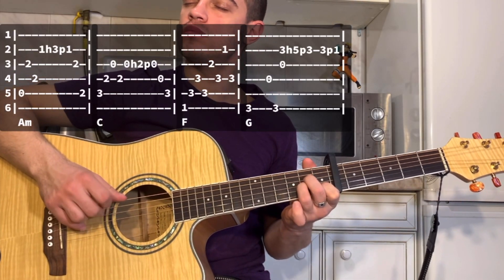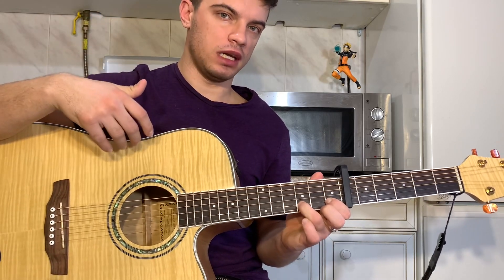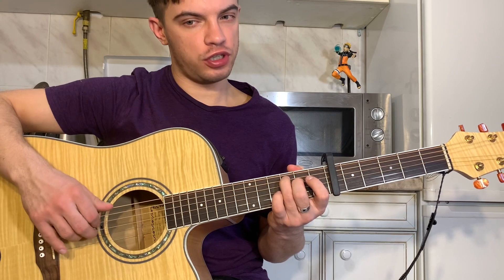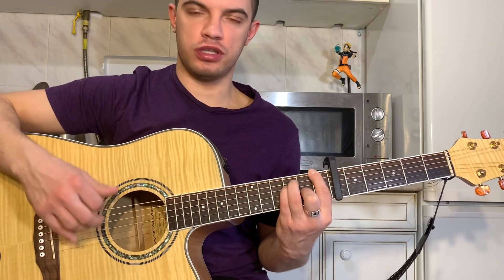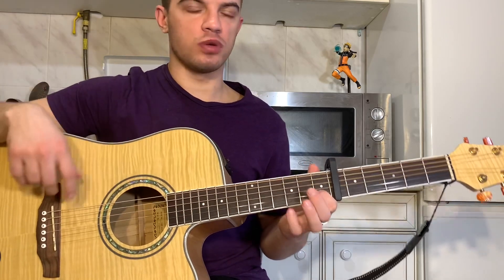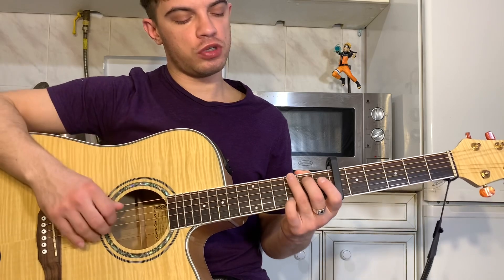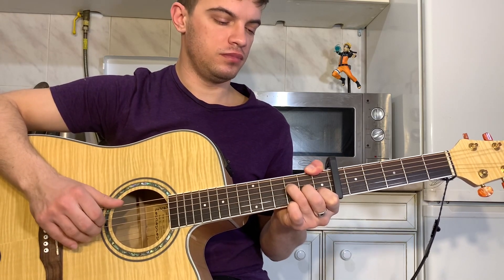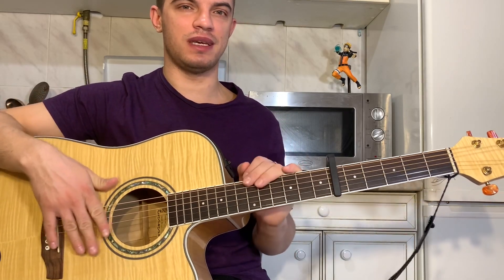PHARAOH - Во Имя Тьмы аккорды на гитаре табы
PHARAOH - Во Имя Тьмы на гитаре аккорды табы + разбор песни.

Тинькофф:
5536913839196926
Сбербанк онлайн:
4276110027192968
Яндекс деньги:
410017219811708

Обучение игре на гитаре по скайп или видеозвонку. Долгое время преподавал оффлайн, теперь выхожу на онлайн платформу)

Цель занятий: любую песню, которую вы слушаете, с легкостью подбираете на слух под гитару.